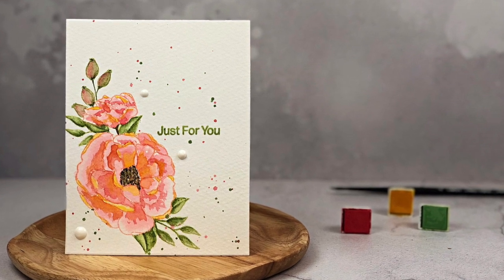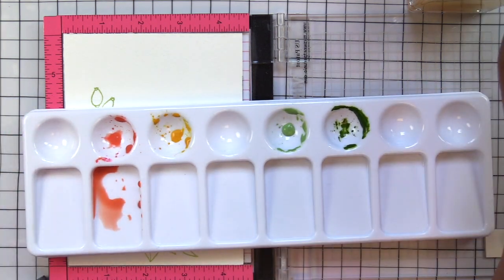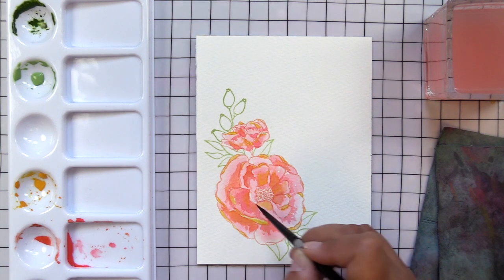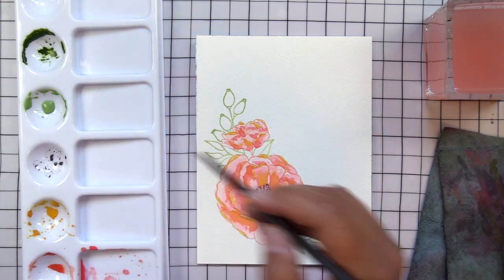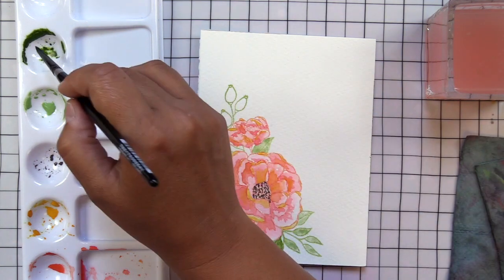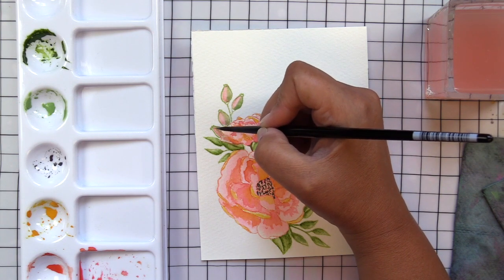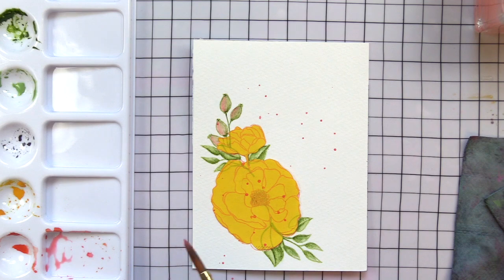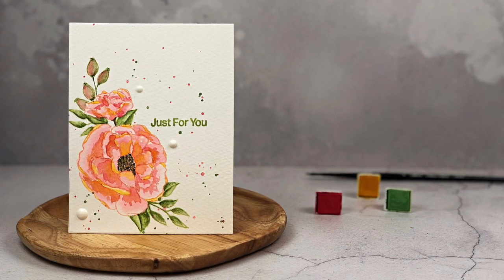Loose Watercolor Florals | The Hedgehog Hollow + Alex Syberia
Welcome to NotableInk! I'm back with a second project for The Hedgehog Hollow + Alex Syberia August 2019 Kit. This handmade card design features loose watercolor of Alex Syberia Design florals.

• Saunders Waterford : Block : High White : 9x12in : Rough | Jackson's Art...

• Silver Brush 3000S-4 Black Velvet Short Handle Blend Squirrel and Risslon Brush, Round, Size 4

• CleanTools 46149 The Absorber Synthetic Drying Chamois, 27" x 17", Aqua

• Uchida Plastic Jewel Picker-Double Ended by Uchida

• Amazon.com : Hi-Polymer Jumbo Plastic Rubbers Erasers - White - Pack of 2 :...

Product and supply links are provided because I love them and want to share them with you. 100%  goes right back into producing more cards, posts, and videos. I know there are many avenues for you to purchase your crafty goodies, and I appreciate your support!